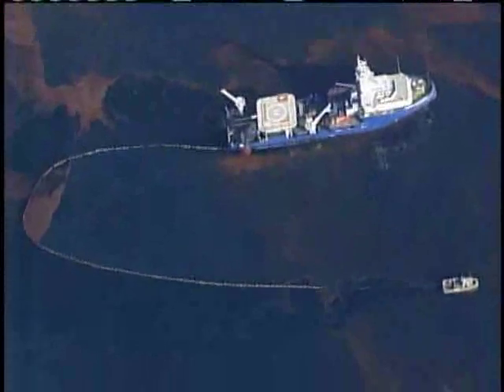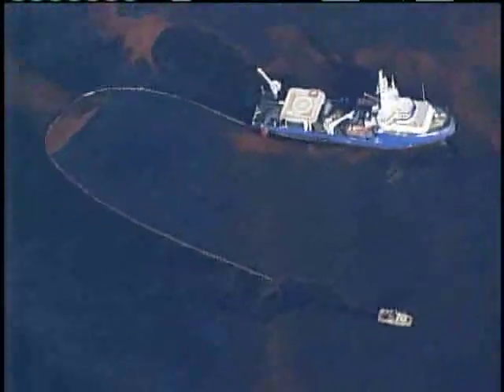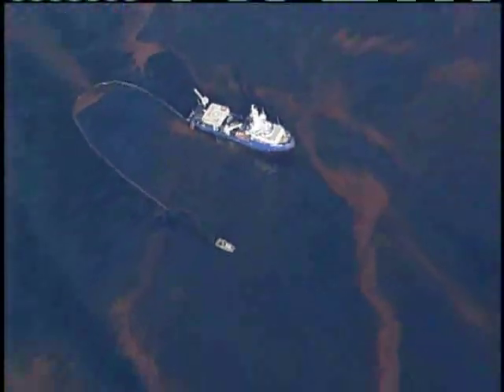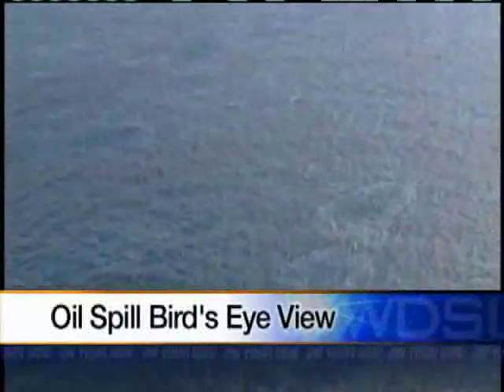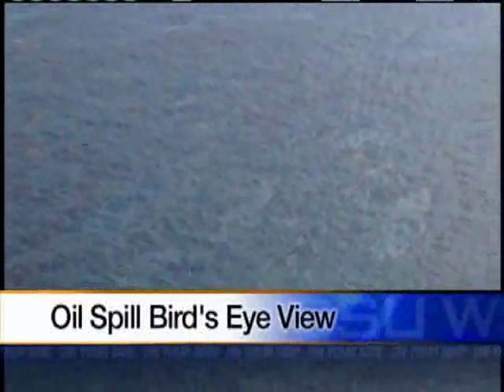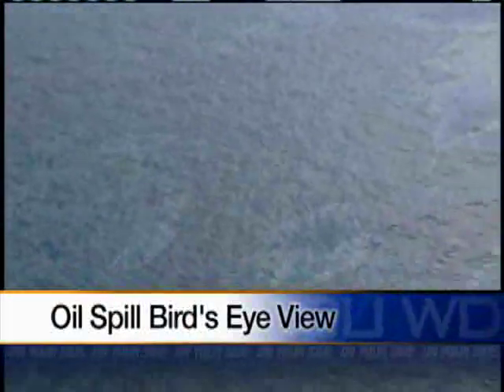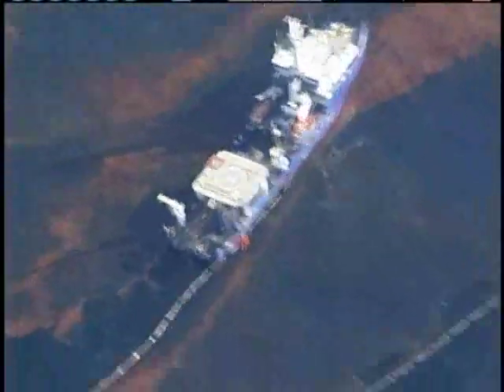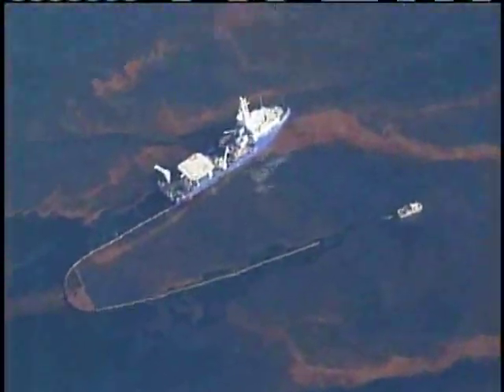Bird's Eye View Of Oil Leak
WDSU anchor Scott Walker took a helicopter up to see the massive oil leak in the Gulf of Mexico.